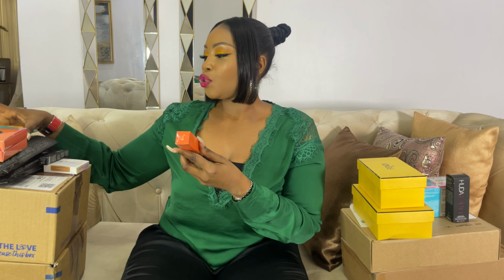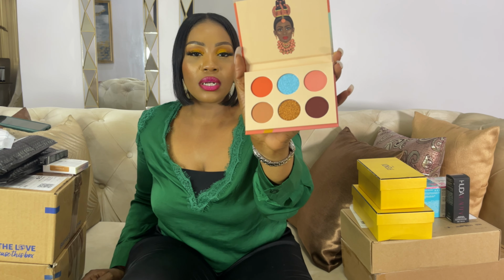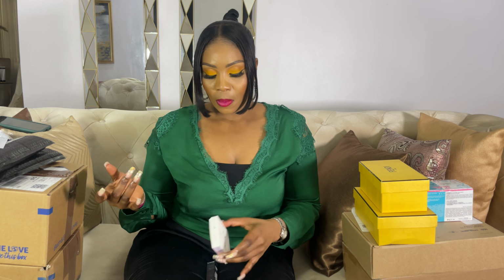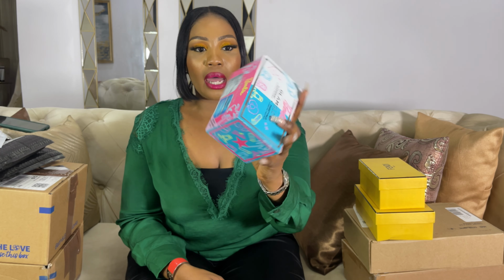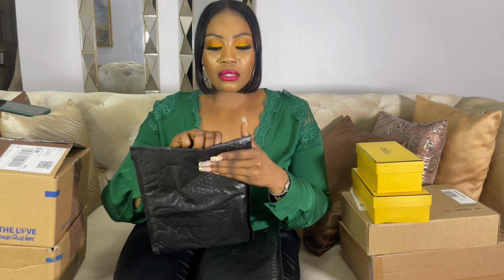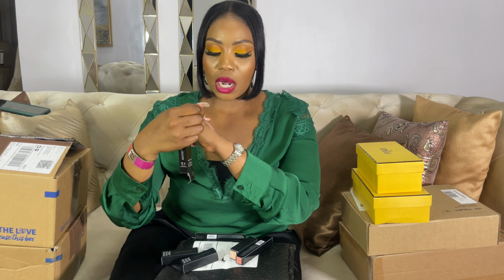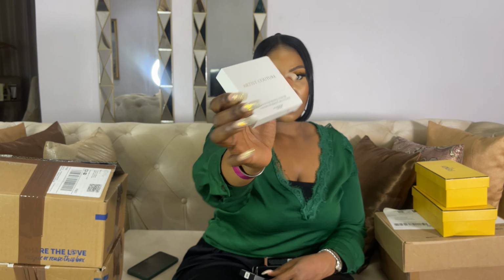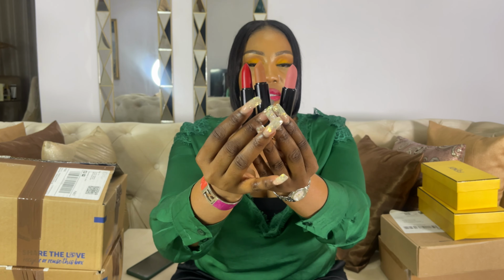CHRISTMAS/ BIRTHDAY HAUL: Part 1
Hi Huys! Over the holidays I shopped some staple items that I use yearly for my makeup and skincare! I did most of my shopping during the Black Friday sale and I scored some awesome deals!

I thought to record a video as I do enjoy watching these.  So sit back relax and enjoy a glass of something while you watch this video! 💋💋